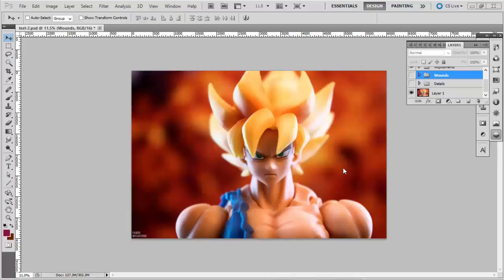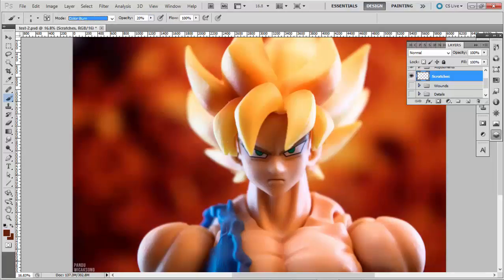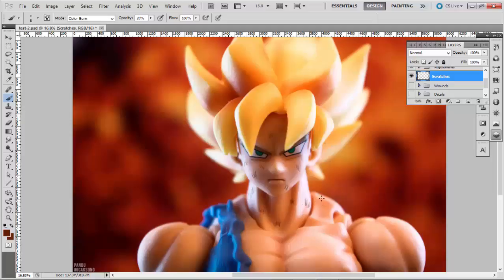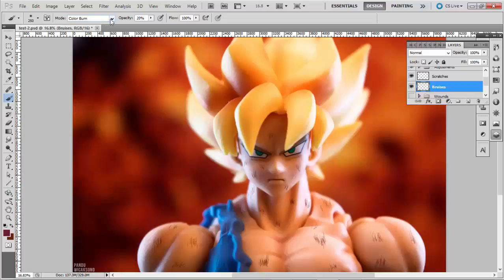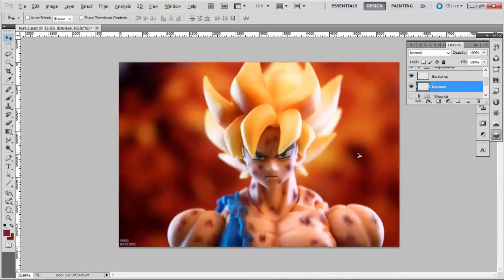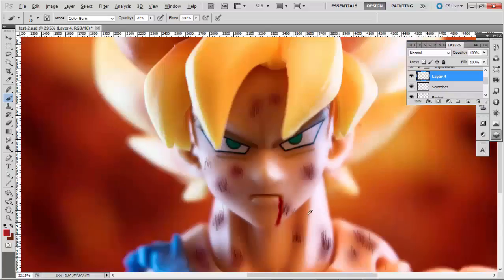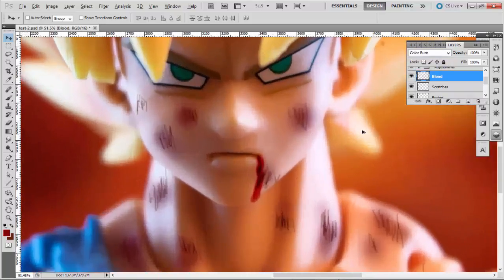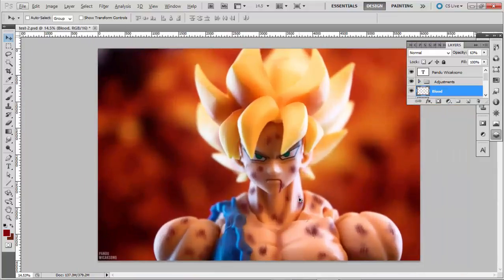Toy Photography Tips: Manga Style Battle Damage in Photoshop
There are many other techniques to apply the battle damage effect, but this one is the most simple and beginner-friendly. Hope you enjoy!